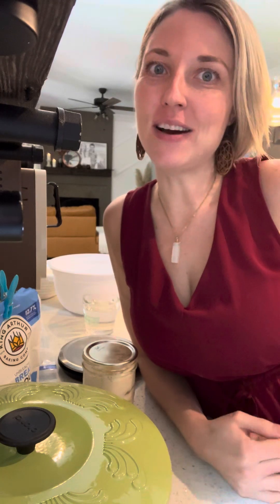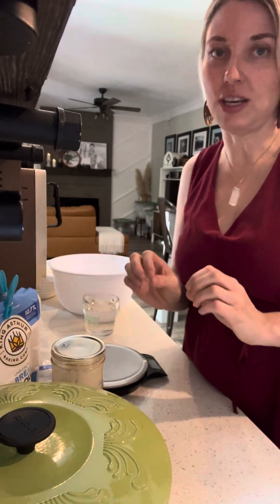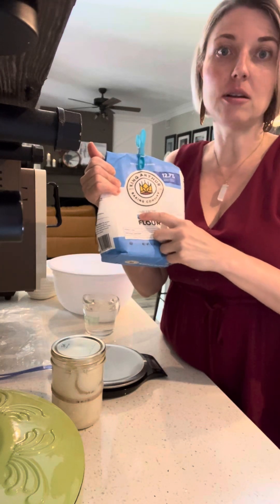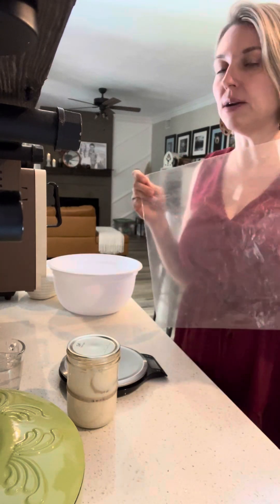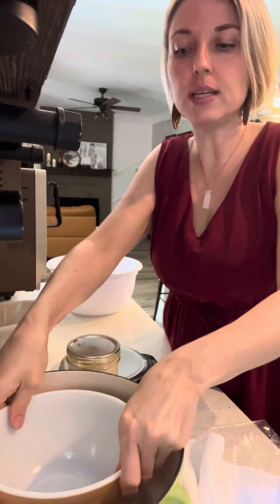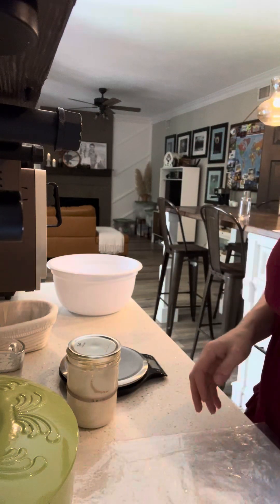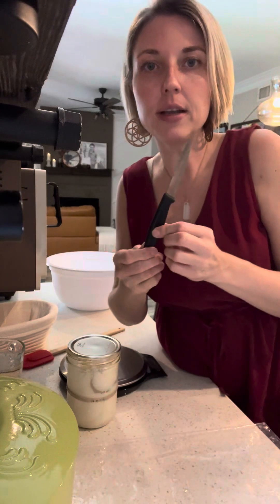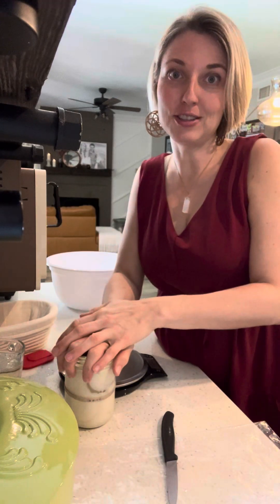Sourdough Making Episode 1